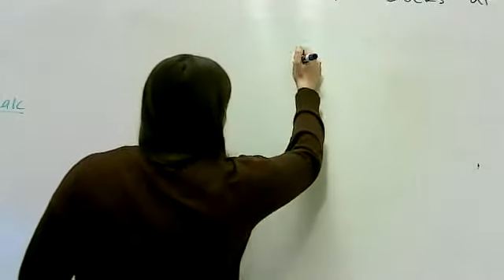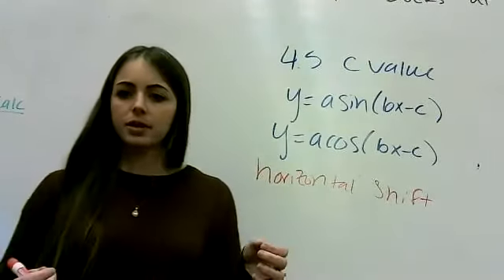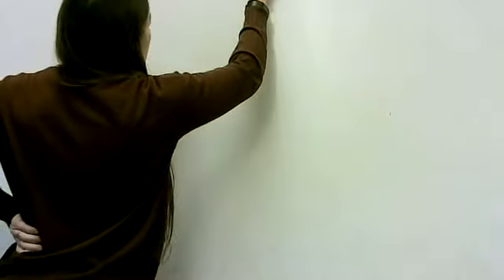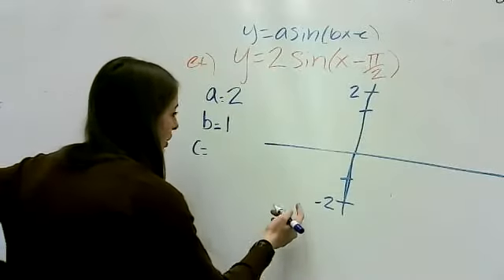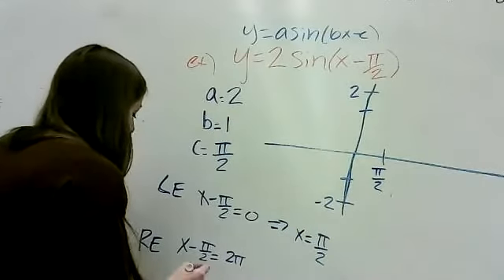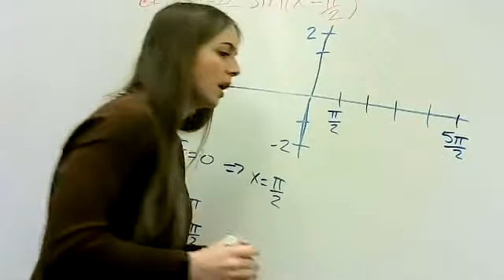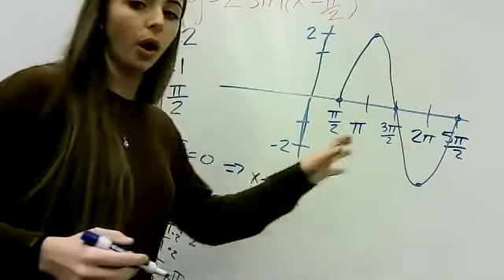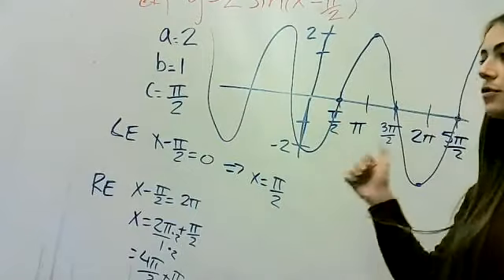precalc 4 5 c value